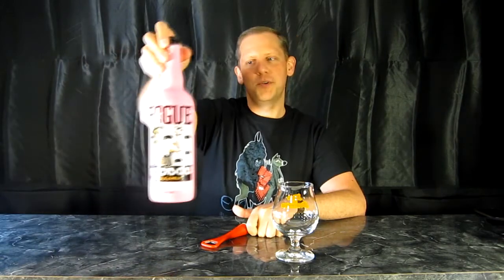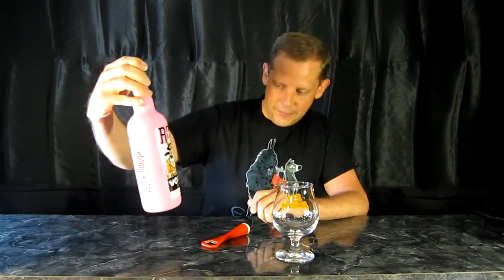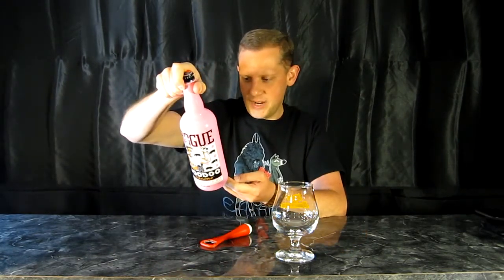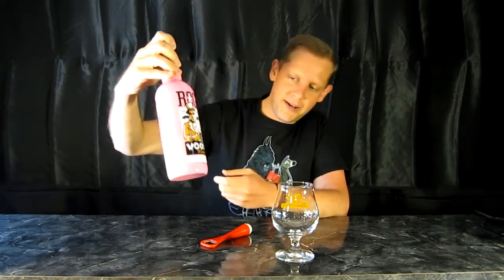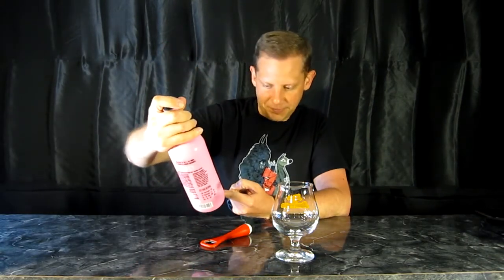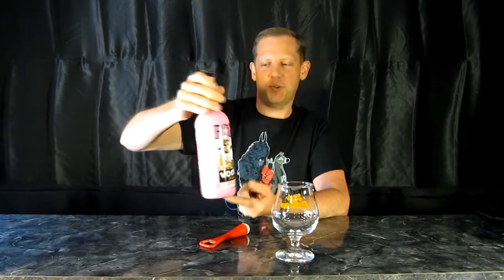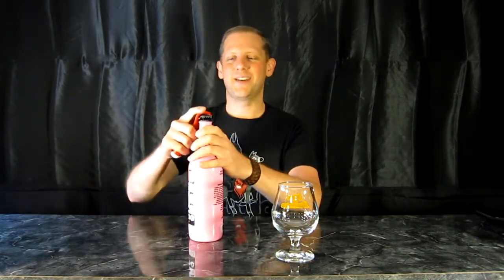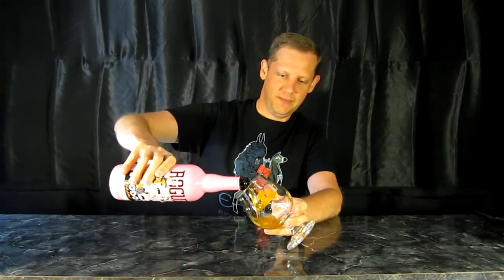Rogue Voodoo Doughnut Craft Beer Geek Review #153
Possibly the funniest beer I have ever tasted!  From Rogue Brewing in Oregon I review the Voodoo Doughnut Bacon Maple Ale.  750ml bottle I paid $12.99